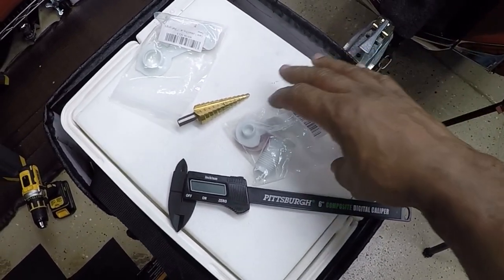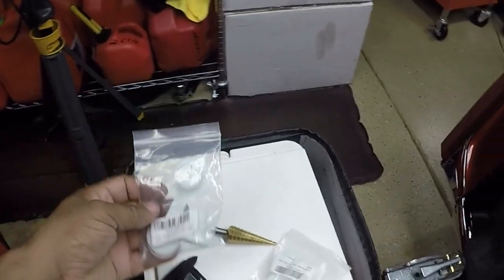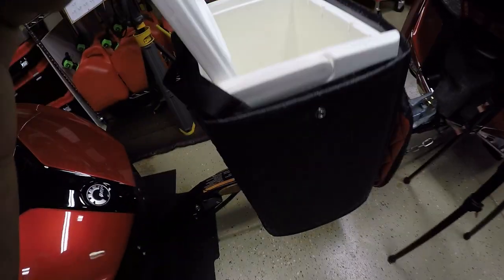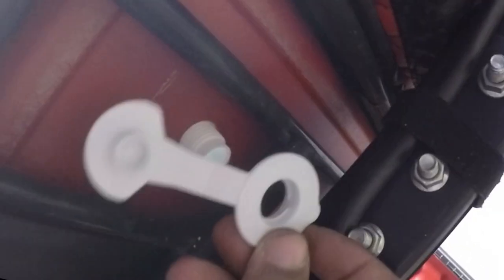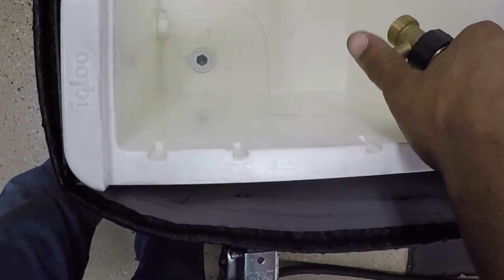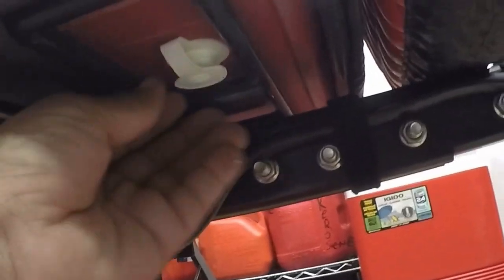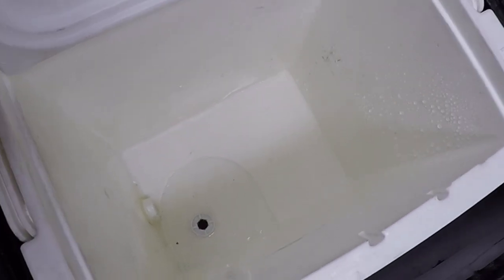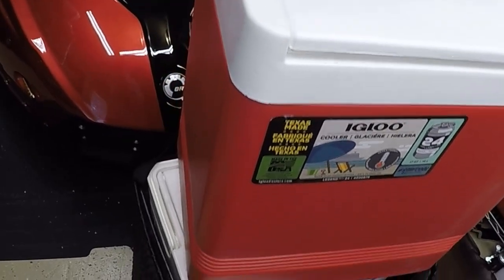Igloo Cooler Floor Drain Install | Motorcycle Trailer Ice Cooler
IGLOO 24 CAN DRINK COOLER.:
DRAIN PLUG : Cooler Standard Drain Plug...